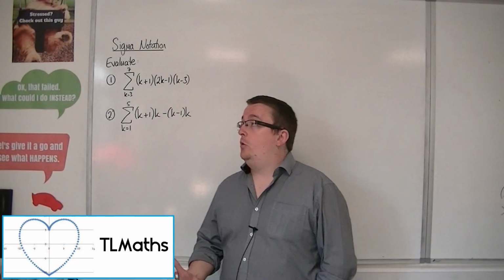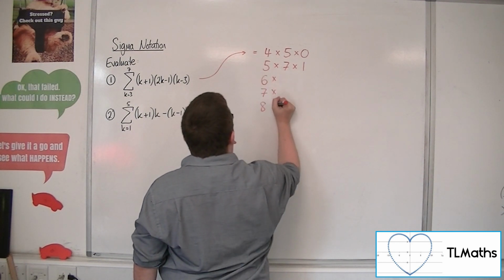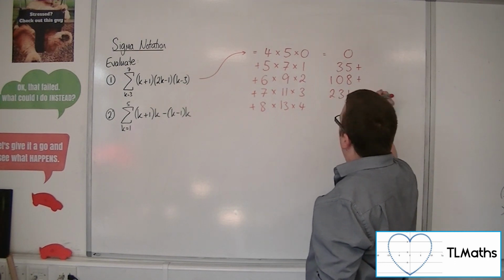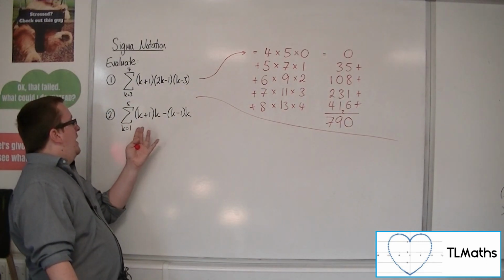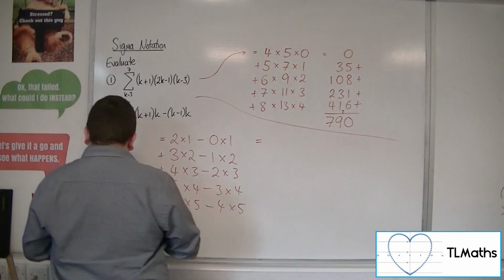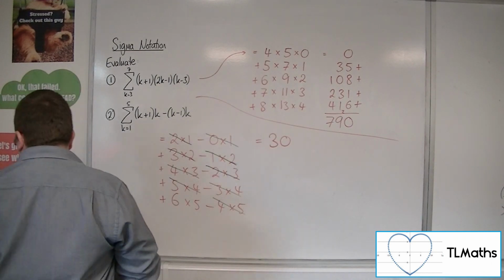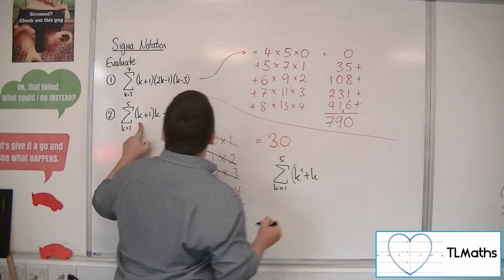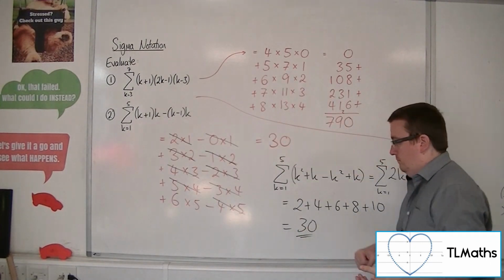A-Level Maths: D3-04 Sigma Notation: When to Expand Brackets and When Not